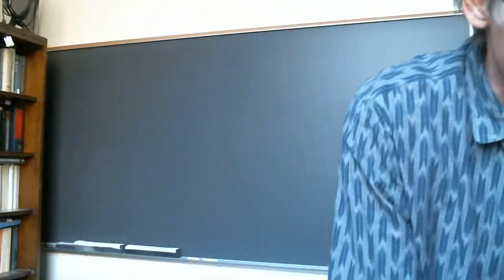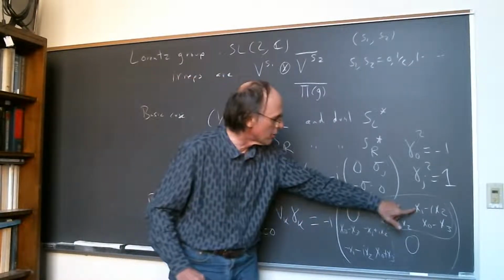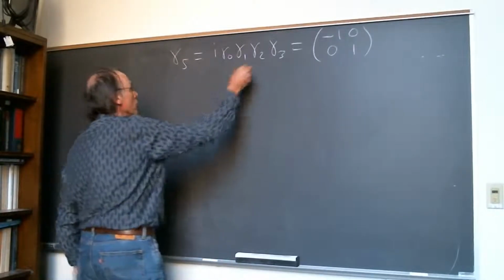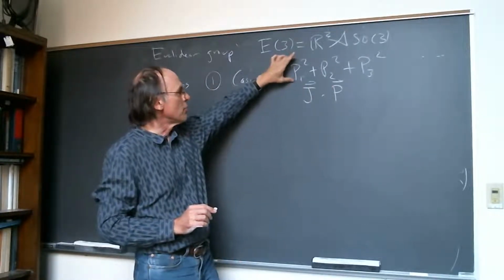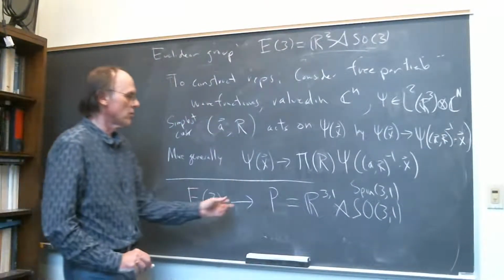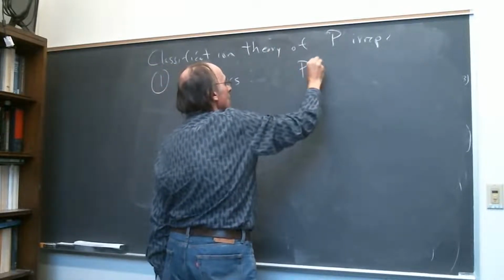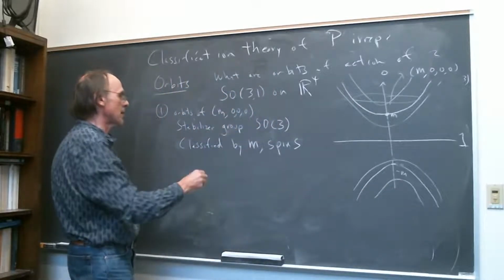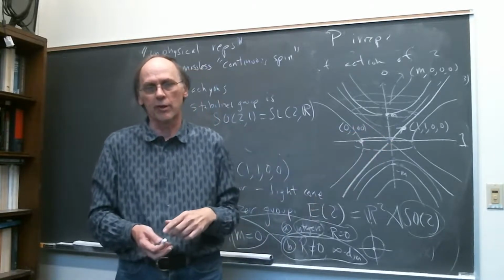Mar. 11, Chapter 42 (The Poincare group and its representations)